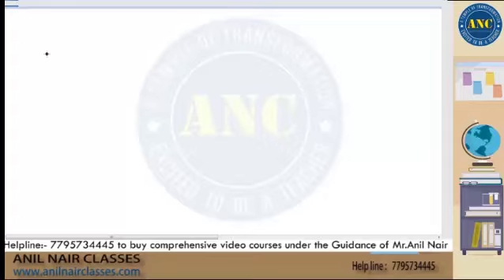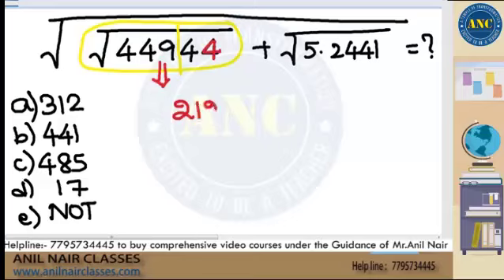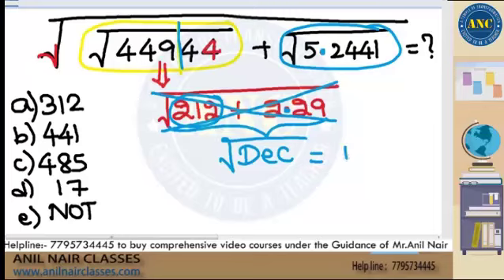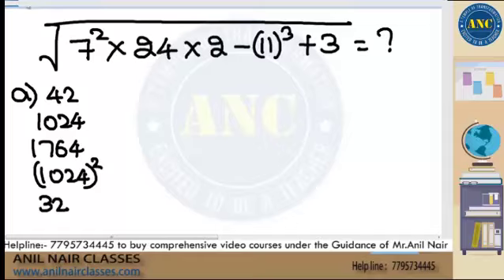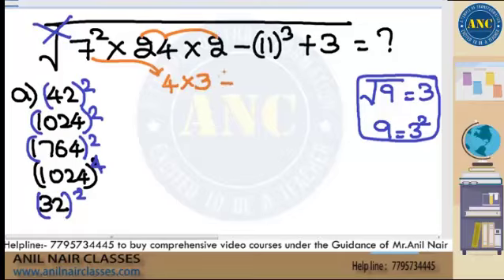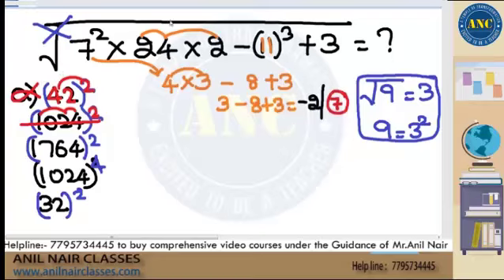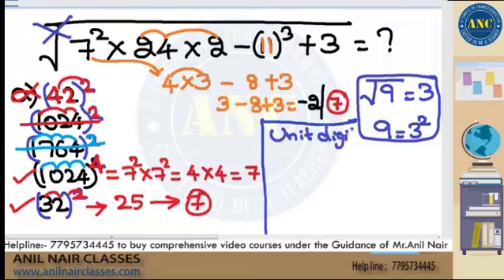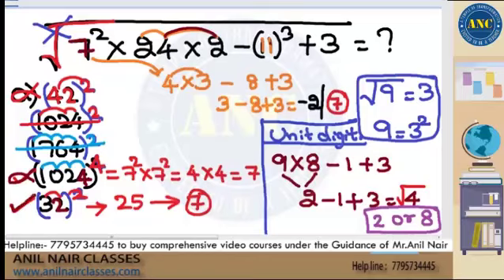Student Doubt- Mock Question on Simplification solved logically.